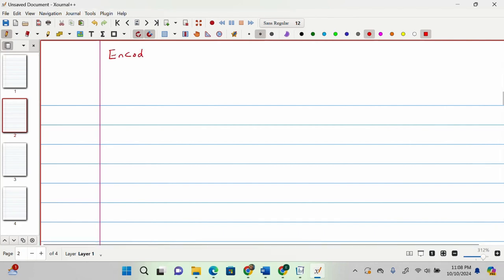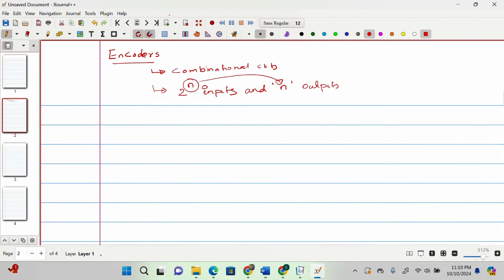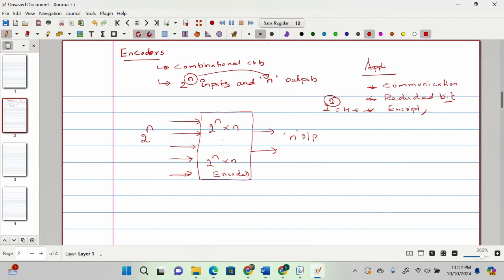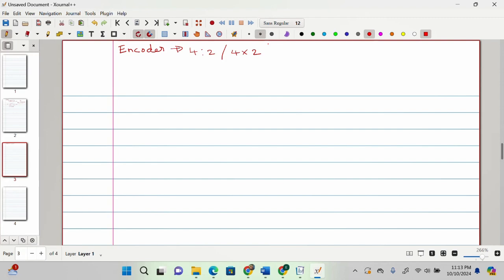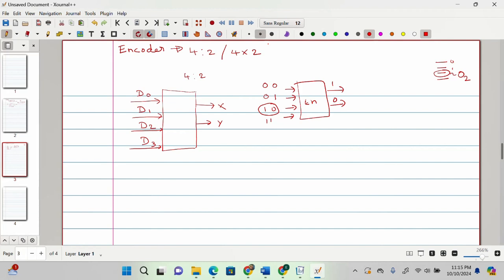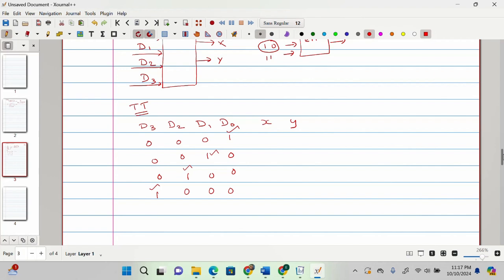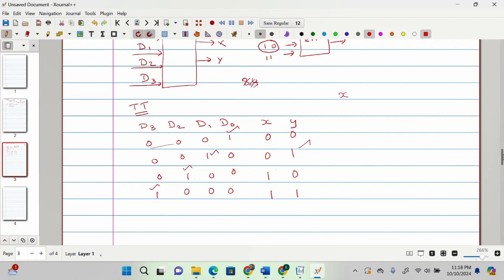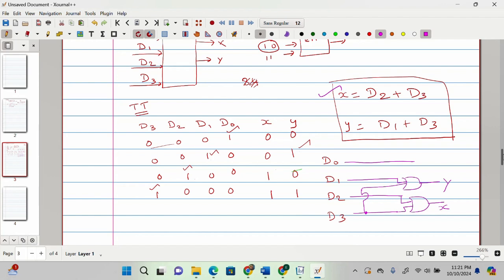Introduction to Encoder in Digital Electronics / Design of Encoder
In this video, the Binary Encoder circuit is explained in detail. This video explains the working, the applications, the logic circuit of the Encoder, and the limitations of the normal binary encoder.